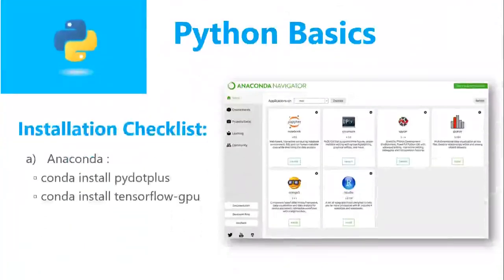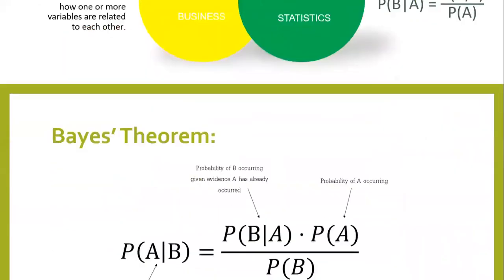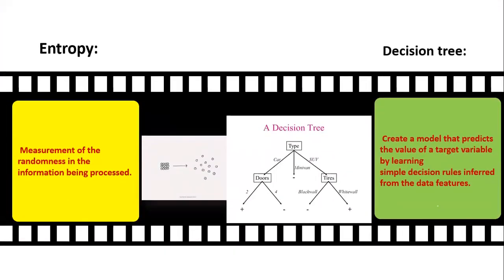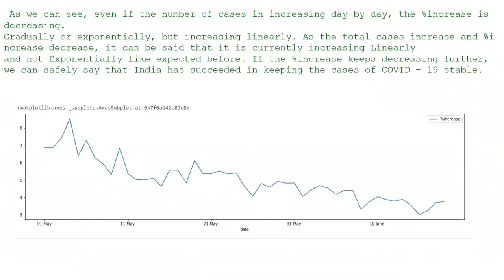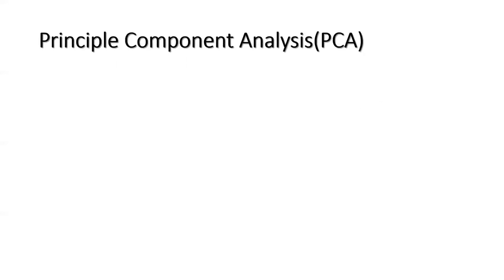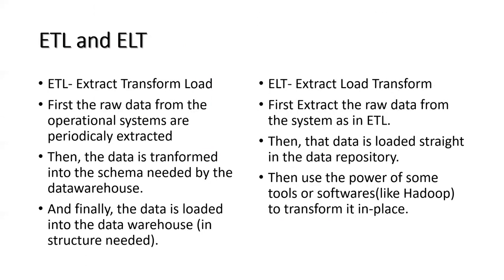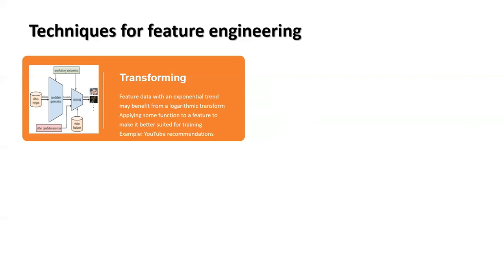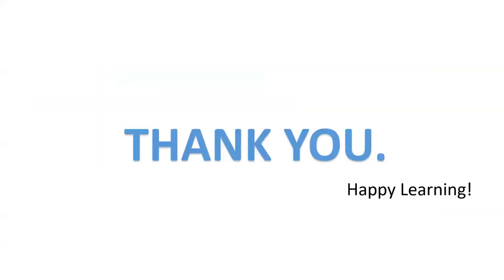Machine Learning | ML with Python | ML Techniques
Here you'll be learning about machine learning fundamentals, it's techniques and also few algorithms of Machine learning.
Time Stamps:
00:47  -  Python basics
03:57  -  Linear Regression
04:40  -  Polynomial Regression
05:26  -  Machine Learning with python
05:59  -  K-means clustering
06:53  -  Recommender  Systems
09:54  -  KNN
11:11  -  Dimentionality Reduction
11:49  -  PCA
13:30  -  Datawarehousing
13:48  -  ELT / ETL
14:40  -  Bias and Variance
15:37  -  Avoid Overfitting using K fold cross validation
16:12  -  Handling Unbalanced data
17:20  -  Technique for feature engineering
18:05  -  MLlib
18:51  -  A/B testing